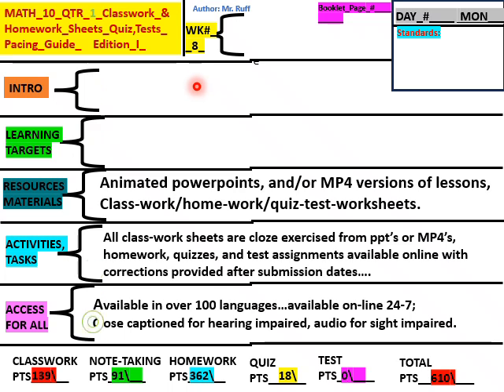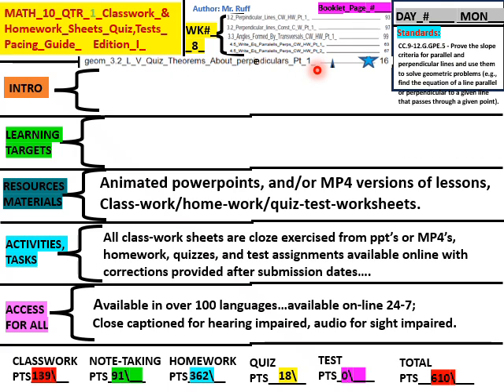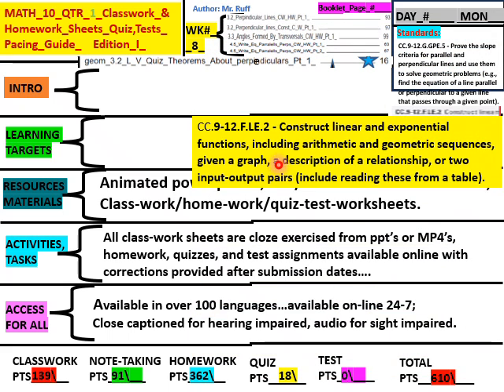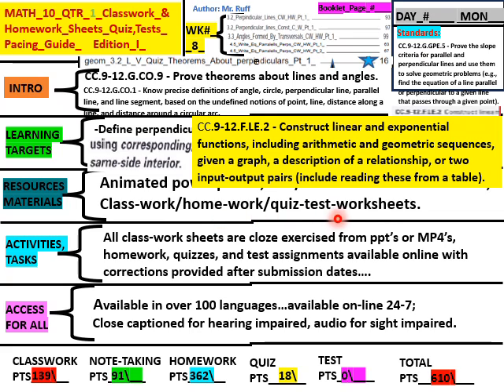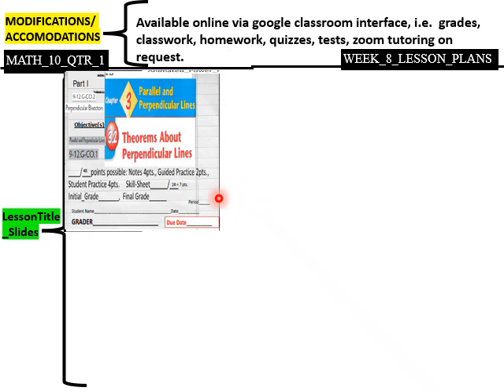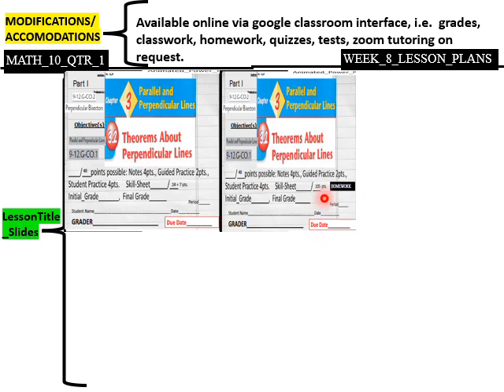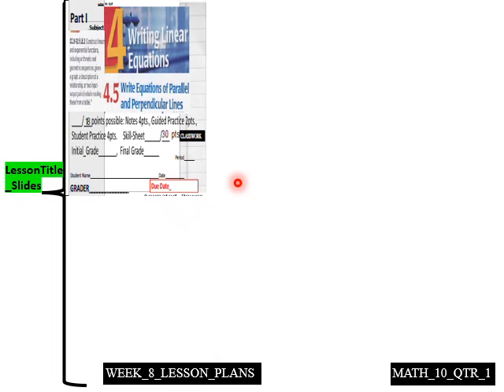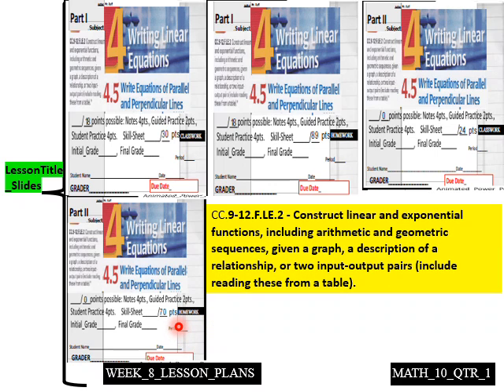Math 10 QTR 1 WK 8 Lesson Plans Autosaved